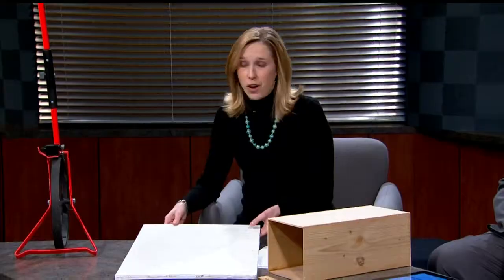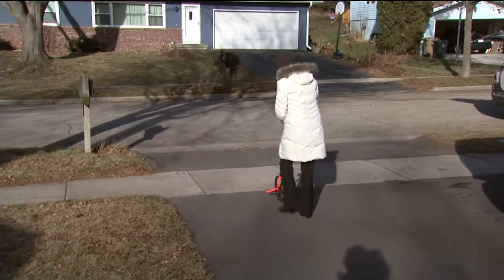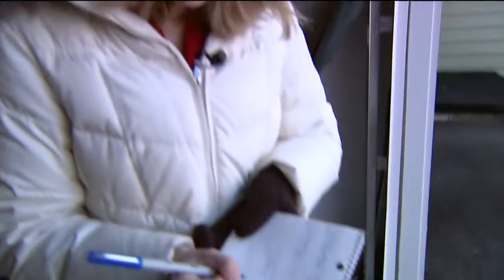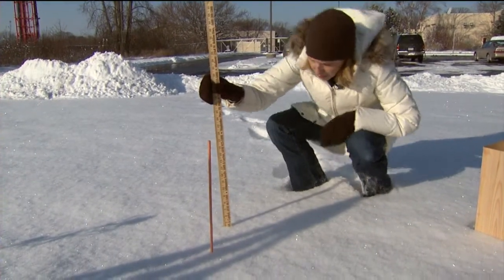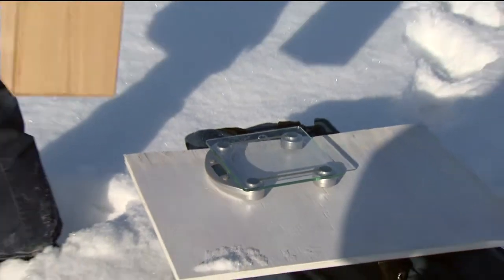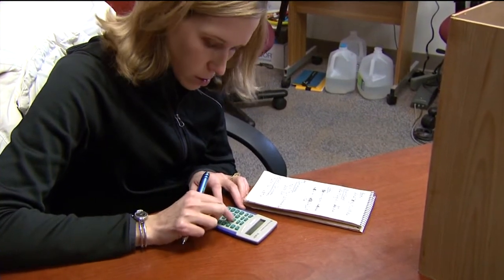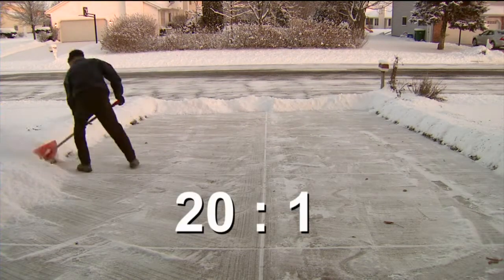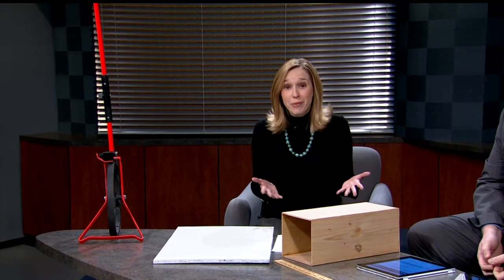How much does the snow you're shoveling weigh?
Karin Swanson did an experiement with a snow board and some
measurements to determine how much snow she will be shoveling off of
her driveway. She reports on how to figure out how much the snow you're
shoveling actually weighs.